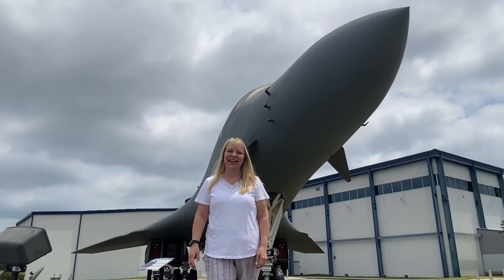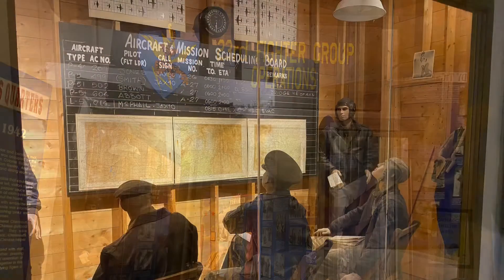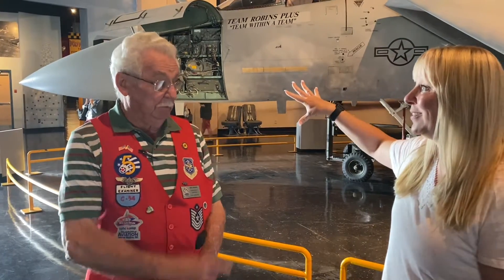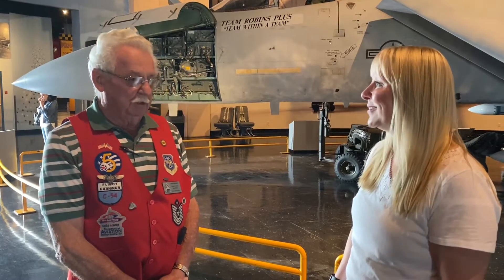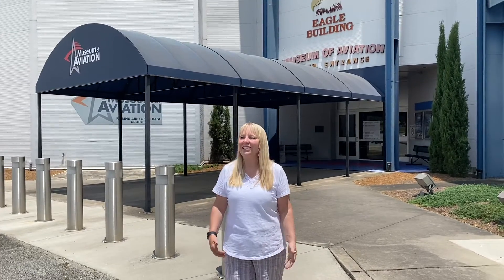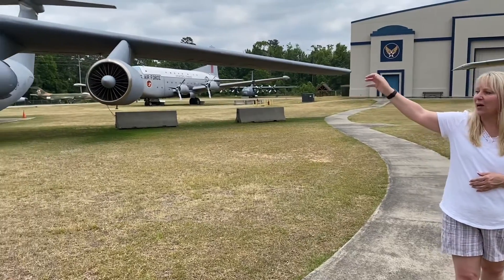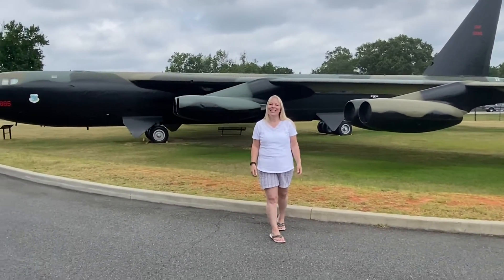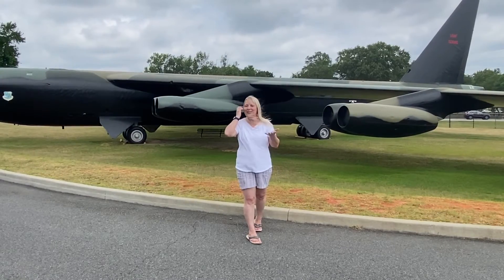Planes, planes and more planes at the Aviation museum in Warner Robbins, GA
WW2 planes, interview with Bob, and more.